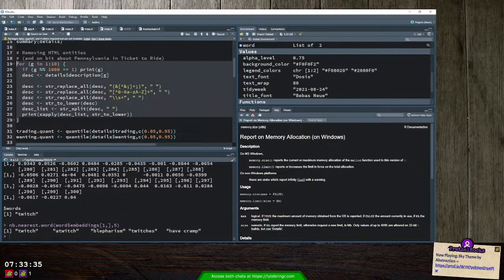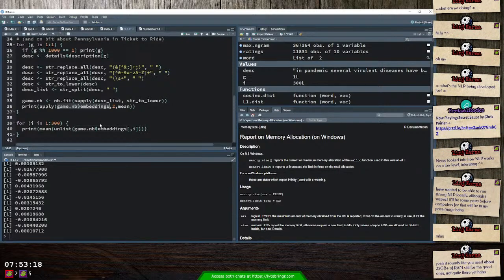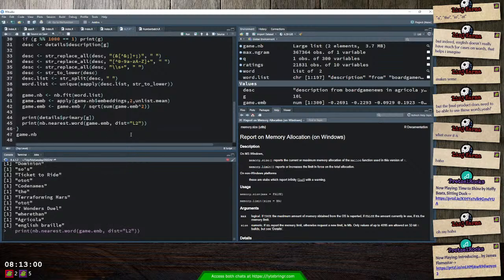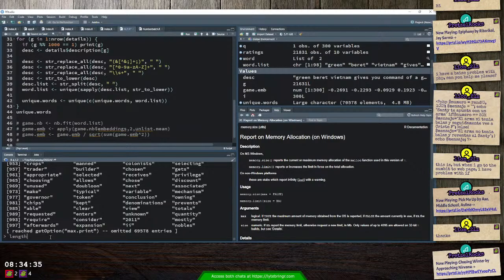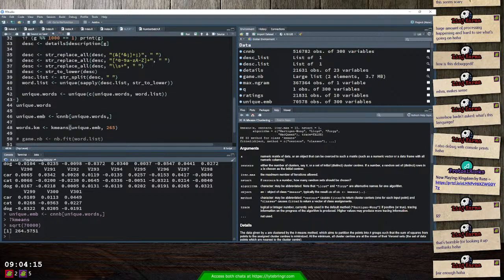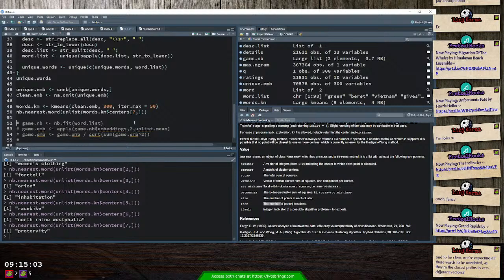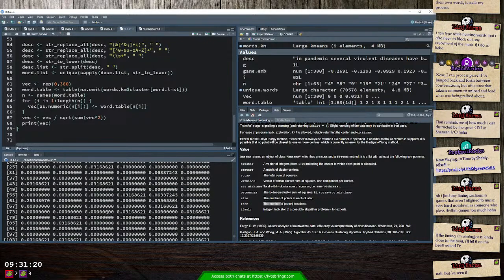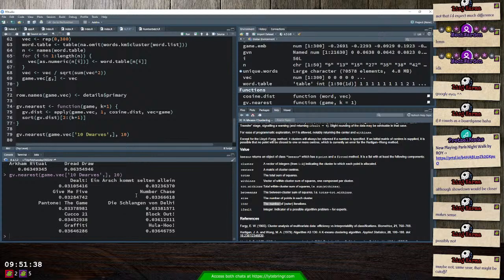[STREAM] Natural Language Processing (NLP) on BoardGameGeek (BGG) Data using ConceptNet Numberbatch